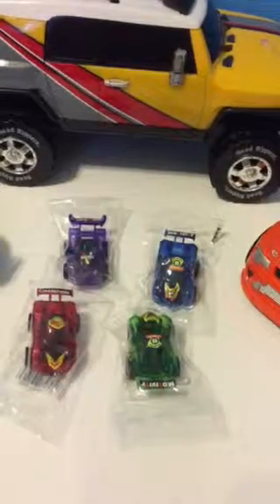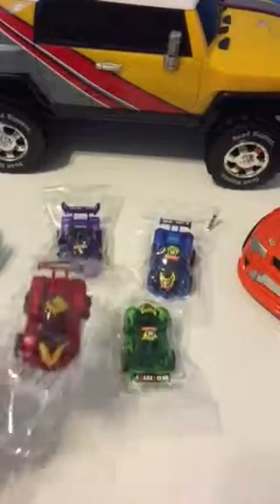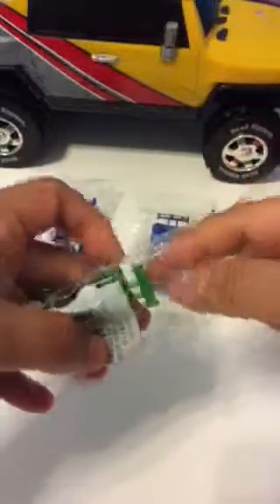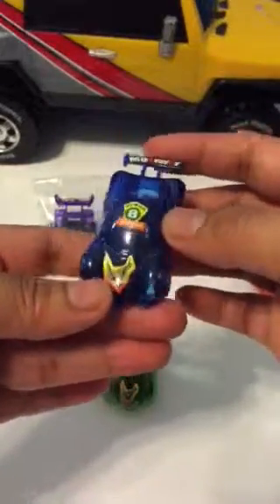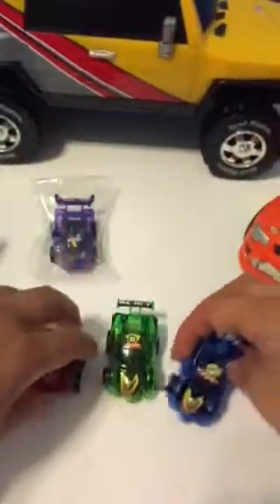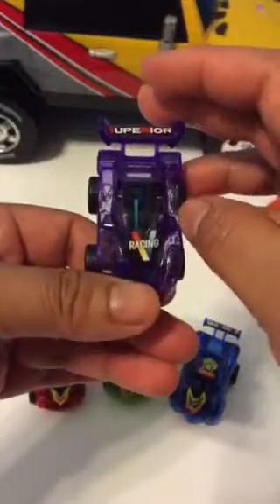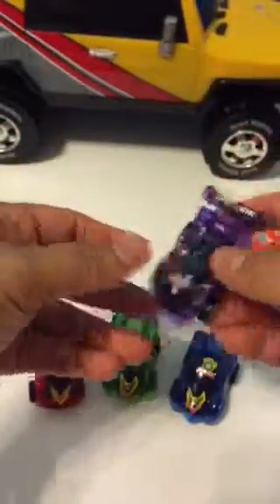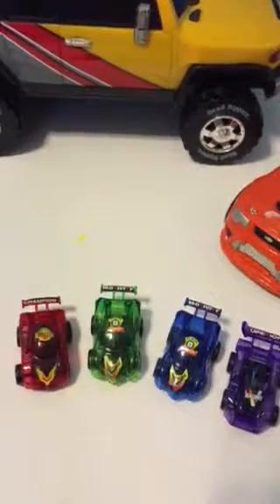Learn colors cars toys preschool kids